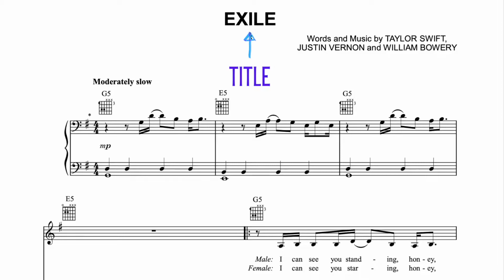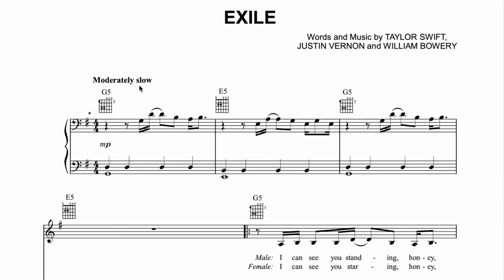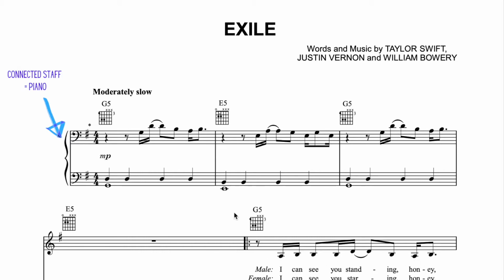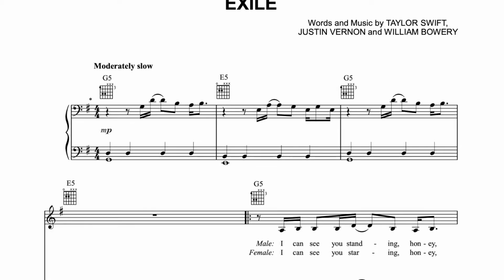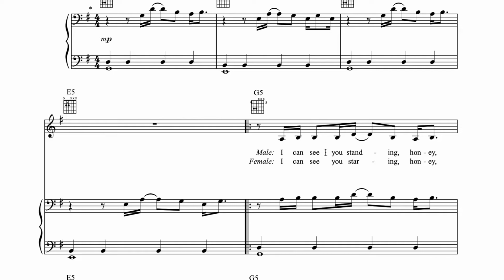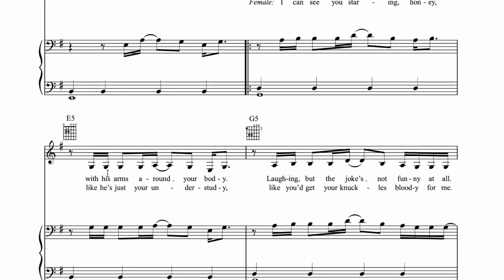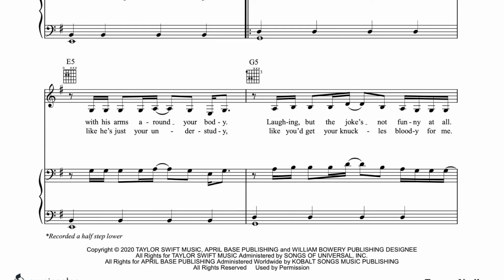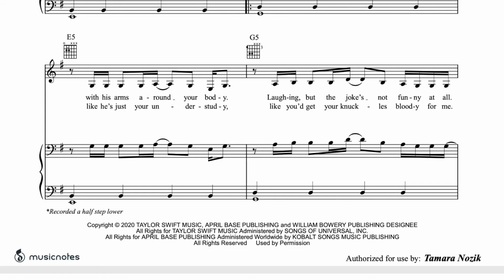A SINGER’S Guide To Reading A Score: Basic Steps To Follow So You Can Understand Sheet Music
When it comes to reading sheet music are you confused 🤔? No idea😕? No problem😀! In this 10 minute tutorial I go through the basic elements of a score, so you can navigate you way around a piece of sheet music. Singers don’t have buttons to press and there are many professional singers who never learn how to read music, however being able to follow the written page REALLY HELPS.

0:00 start
0:33 Title
1:00 Lyricist, Composer, Arranger
1:28 Tempo
2:21 Piano part
4:53 Chords
5:51 Guitar tab
6:12 Vocal part

In this video I am using the sheet music 'Exile' by Taylor Swift ft. Bon Iver. You can purchase this music for yourself like I did from this link ➡️

I will be coming out with weekly 🎤 singing video tutorials, which include tips on how you can be the best singer you possibly can be! My dream 🤩 is to share videos and help those who don’t have access to singing lessons. Bringing the joy of education to my community is something I strive to achieve. REMEMBER YOUR VOICE IS BEAUTIFUL EXACTLY HOW IT IS RIGHT NOW! 💕💕💕💕💕💕💕 HAPPY SINGING!😘😘😘😘😘🎶🎶🎶🎶🎶

All my videos are kid friendly 👪💕 and everyone is welcome! 🌎🌍🌏

Love T